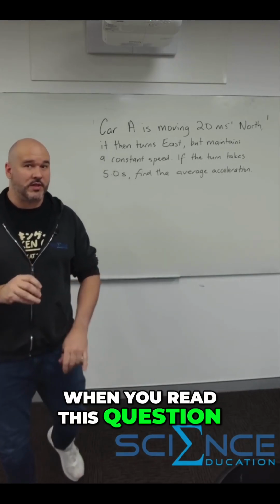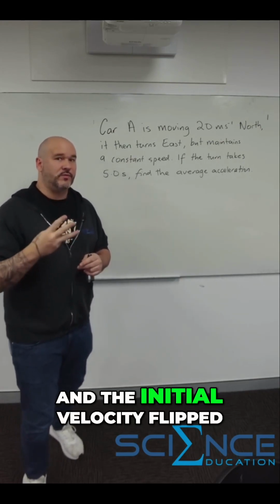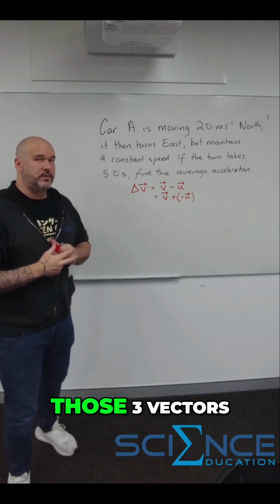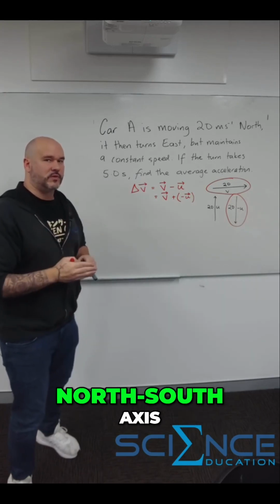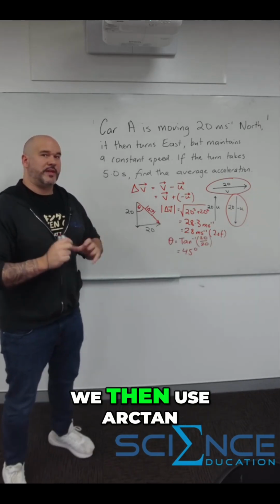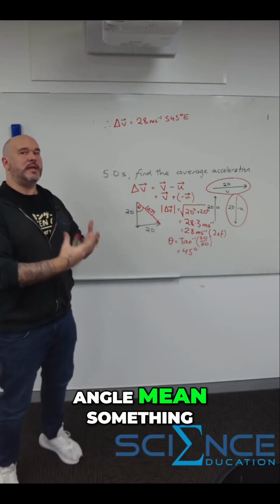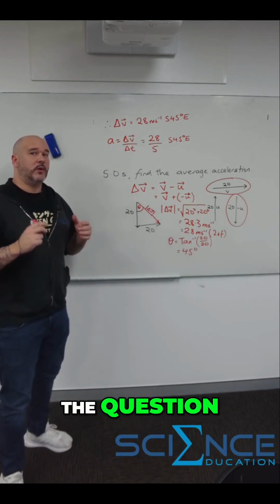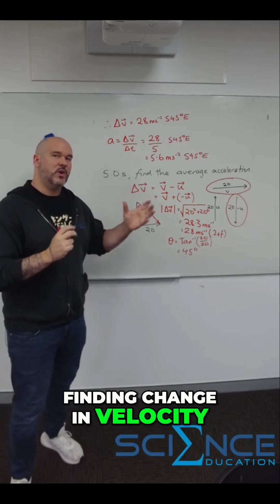Determining Acceleration using Vector Subtraction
**DAY 4**

Nailing vector change? 🤔

Flip that initial velocity!

See how Pythagoras & arctan unlock the answer.

Don't forget to ask your teacher about sig fig rules!